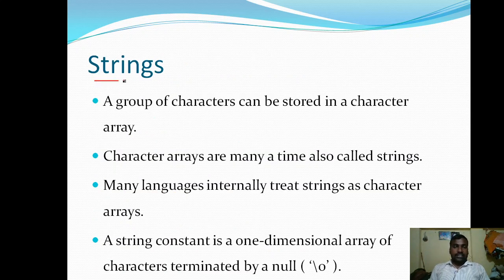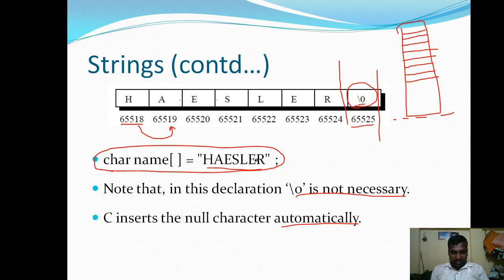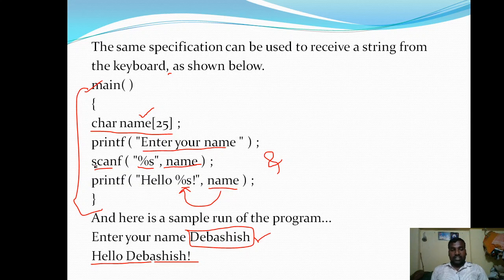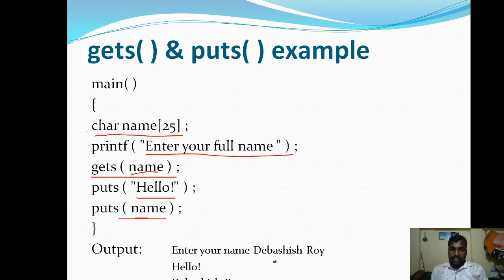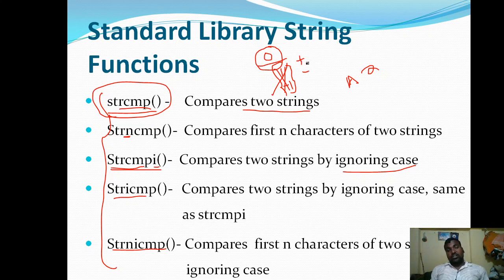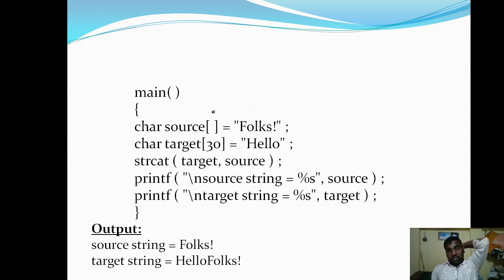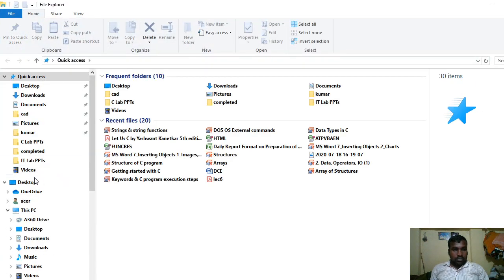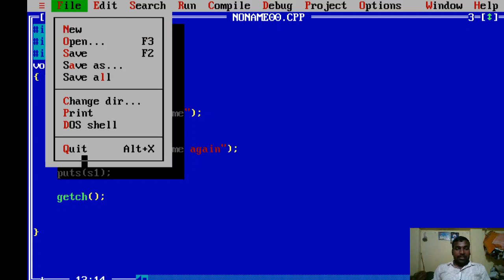Strings and string handling functions